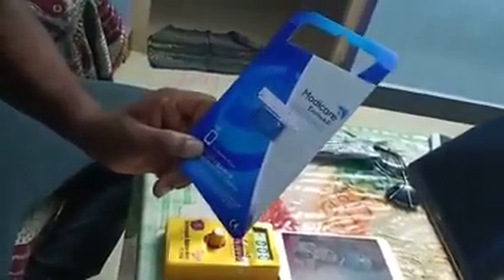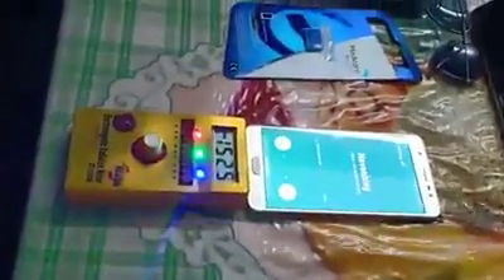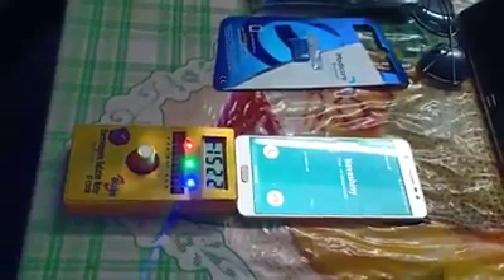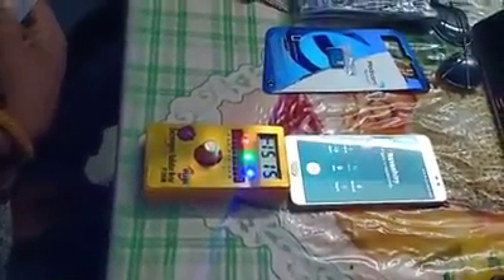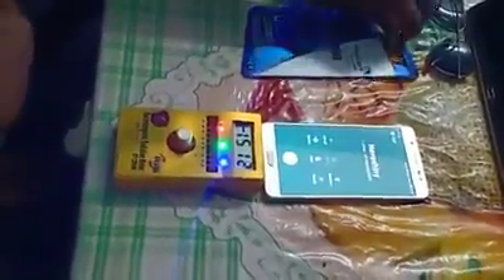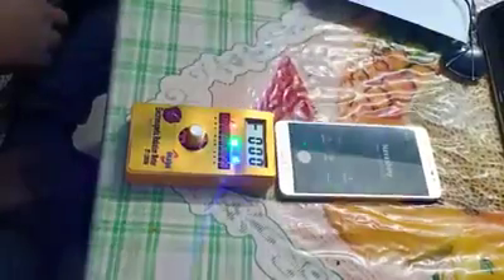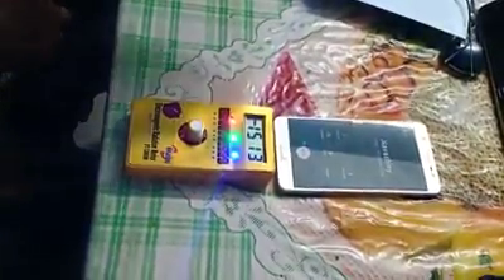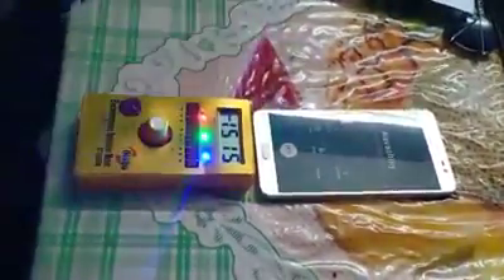Mobile Radiation control chip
Mobile radiation control chip demo

Chandu chandrakala lifestyle.